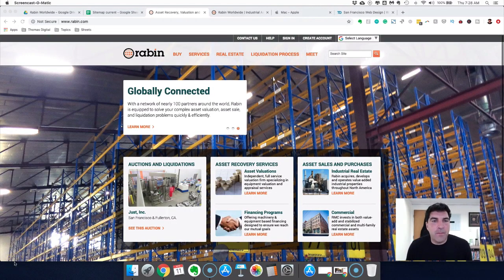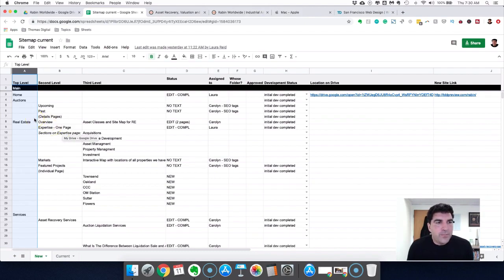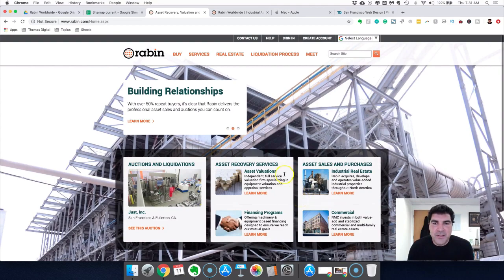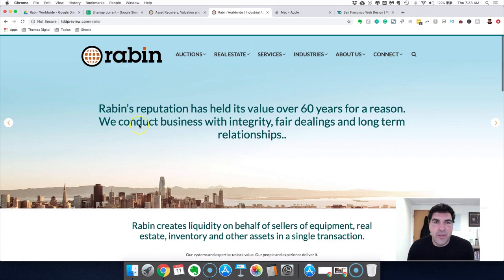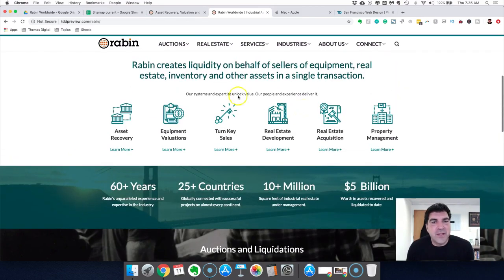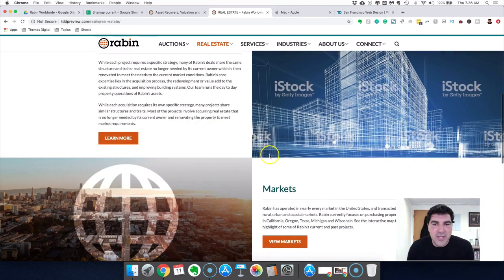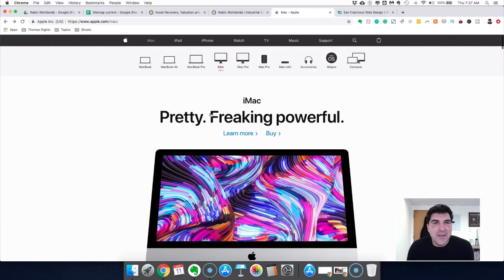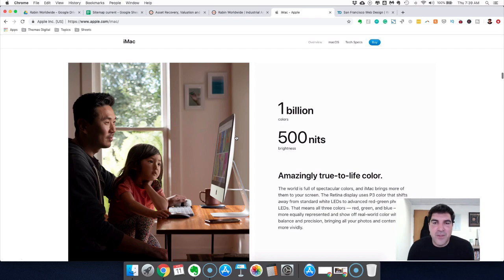How to Layout the Homepage of Your Website?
In this video I’m going to share steps How to Layout the HomePage of your Website. Are you interested about this topic? What have you heard about the layout of the homepage? Click on 'Show More' for details (...)

WEBSITE DESIGN INSPIRATION: LEARN HOW TO SPARK YOUR WEBSITE CREATIVITY

ABOUT THOMAS DIGITAL:
Thomas Digital is a full service website design firm based out of San Francisco. We specialise in the design and development of custom WordPress websites. Our websites are designed with the following primary objectives in mind.

😊 Thank you very much for watching videos! 😊